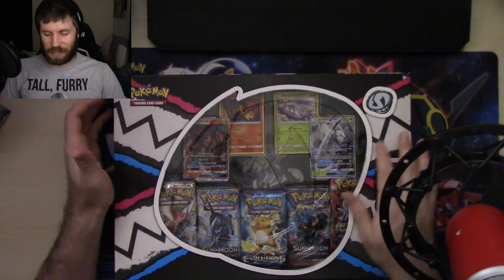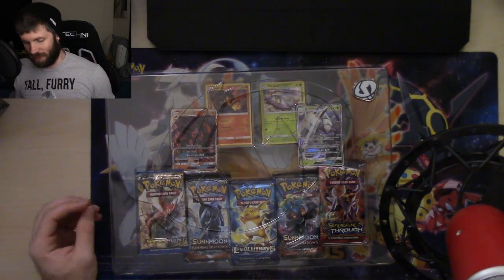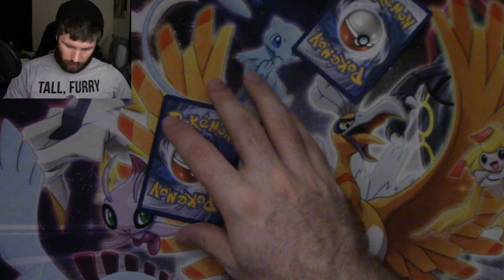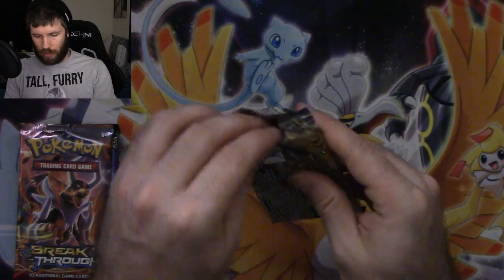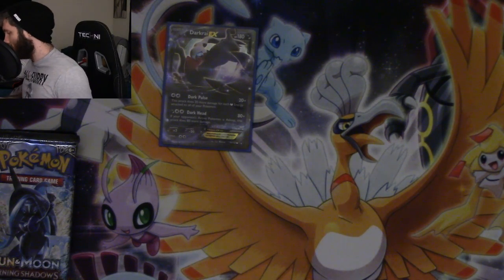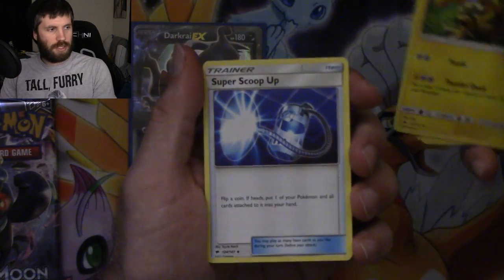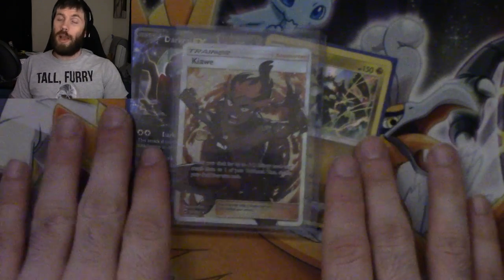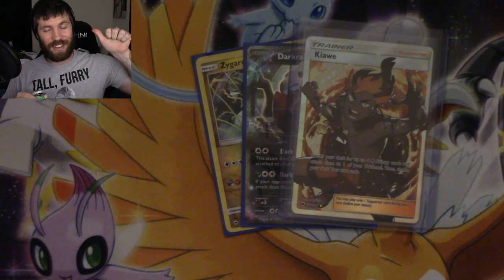I'm Officially a Grunt! | Team Skull Pin Box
I've joined the ranks! I am Team Skull cause I have the pin!